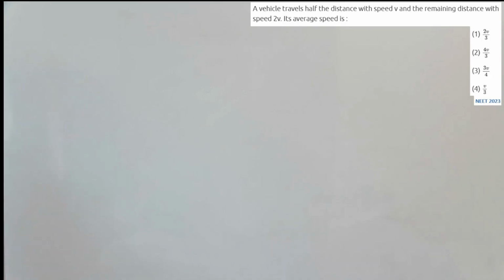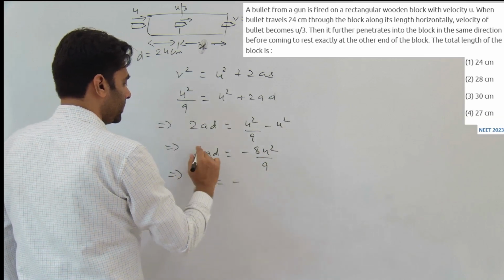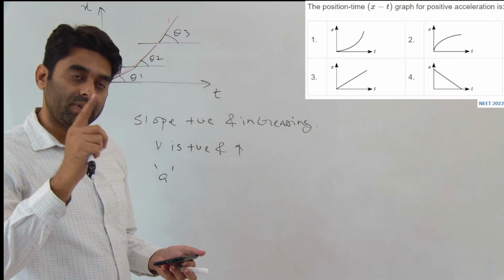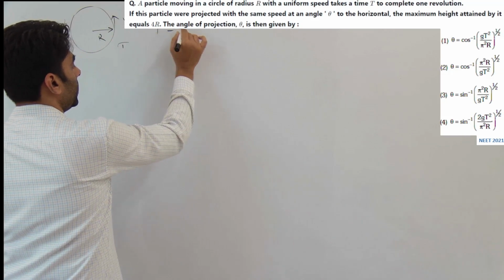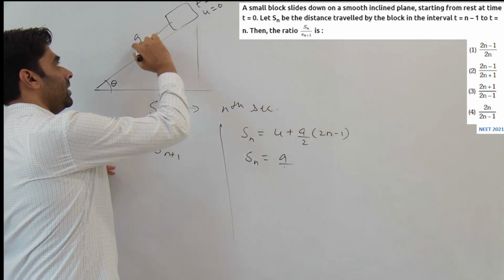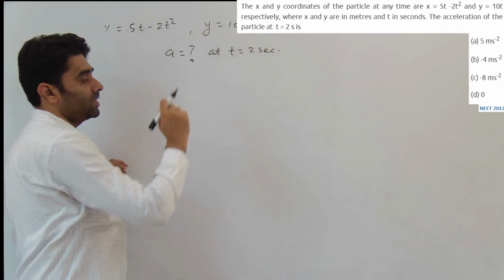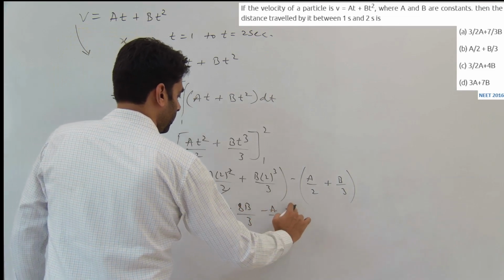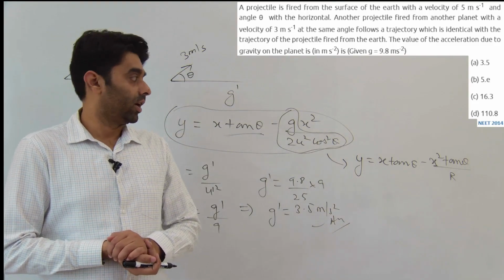Kinematics: NEET PYQs (2016-2023)| NEET Physics with PMY sir | Physics Focus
In this Video PMY sir is discussing NEET Kinematics PYQs.  All the questions are solved with proper explanation and also wherever required concepts used in that question is also discussed.

Chapters
1. Kinematics
2. NLM
3. Work Energy and Power
4. Gravitation
5. Kinetic Theory of Gases
6. Thermodynamics
7. Electrostatics
8.Current Electricity
9. Magnetic Effects of Current
10. Electromagnetic Induction
11: Ray optics
12. Modern Physics